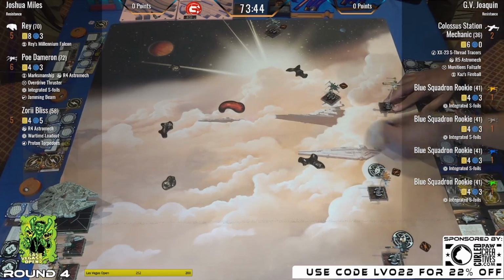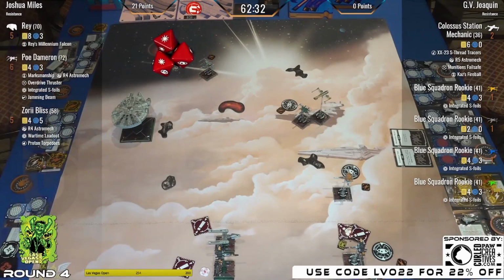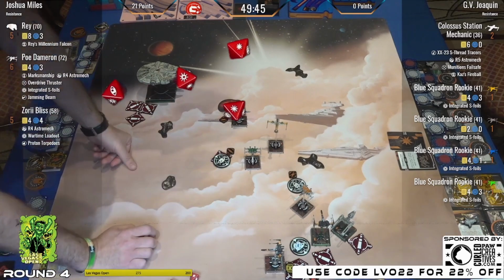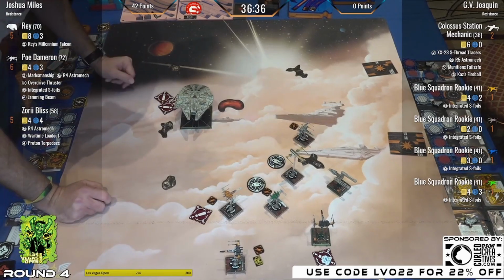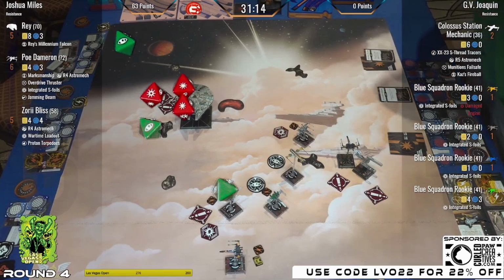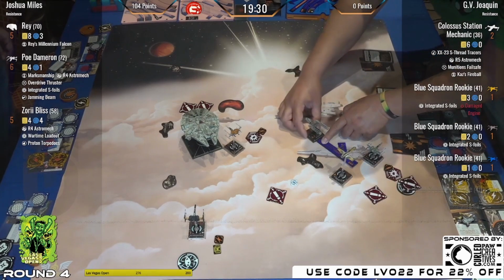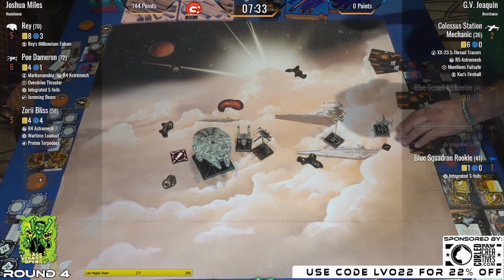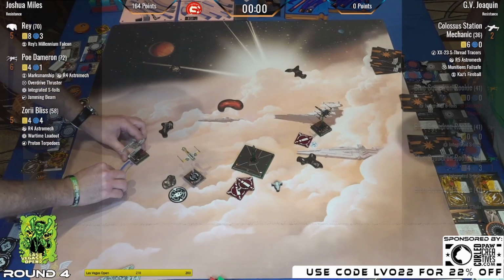Joshua Miles and G. V. Joaquin - Round 4A - Las Vegas Open